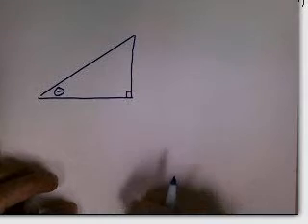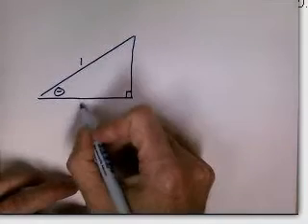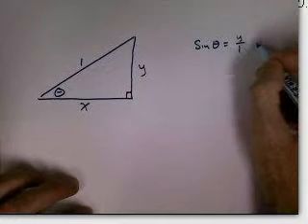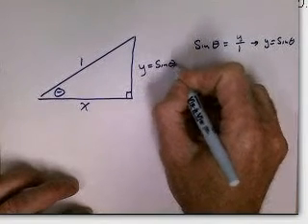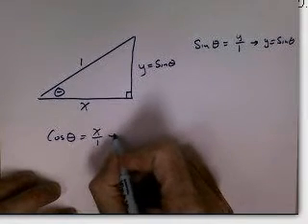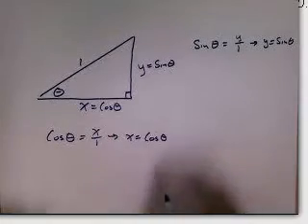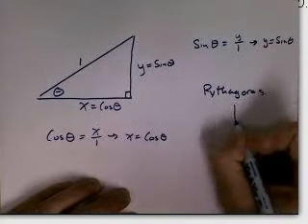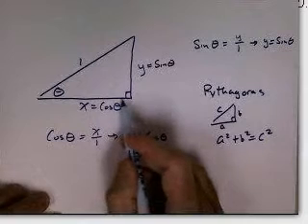Pythagorean Identity 1